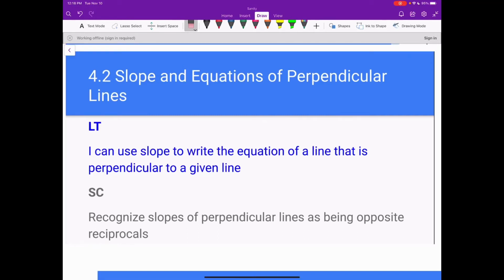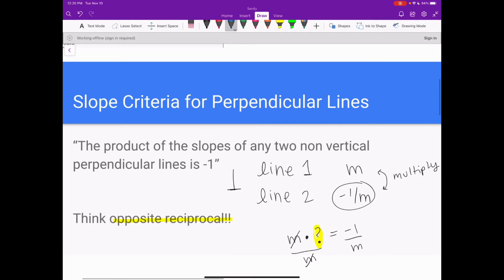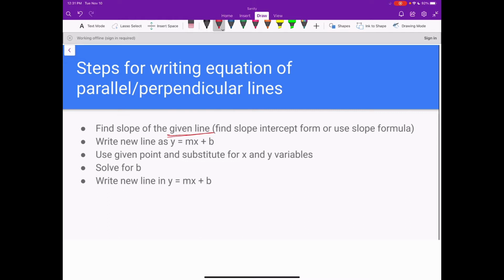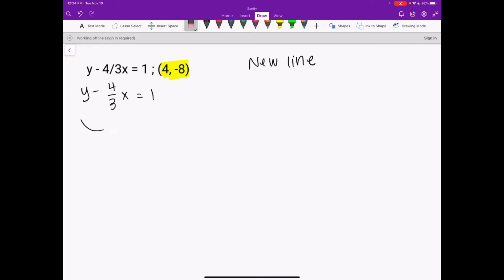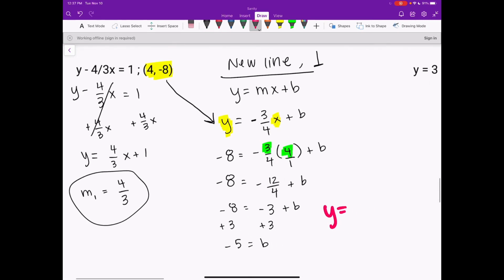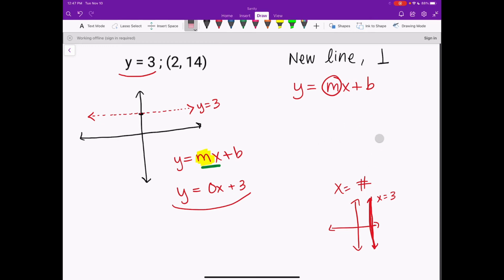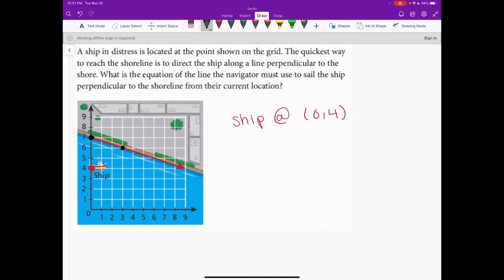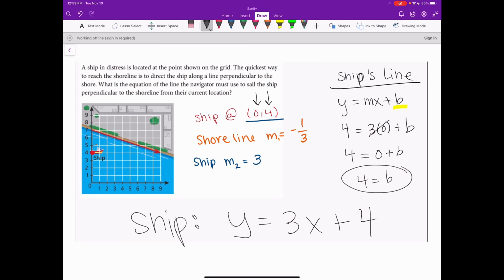Geometry 4.2 Slope of Perpendicular Lines